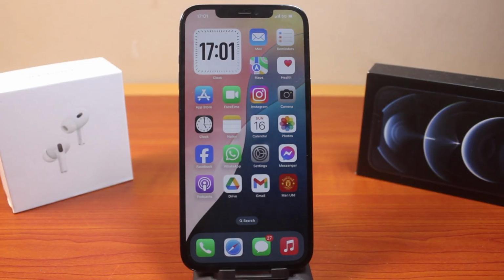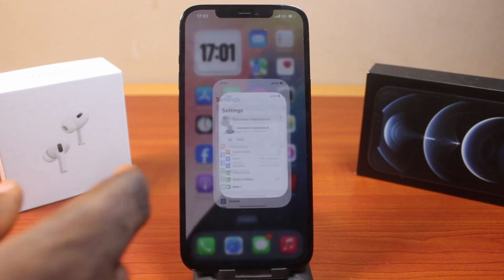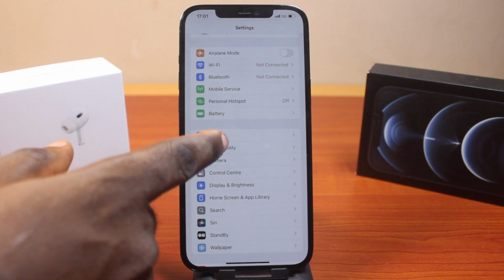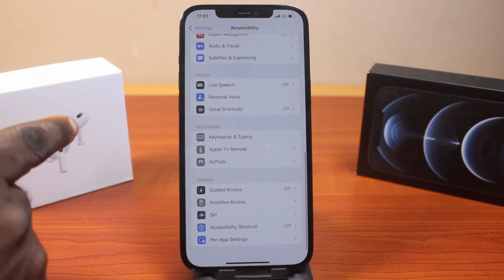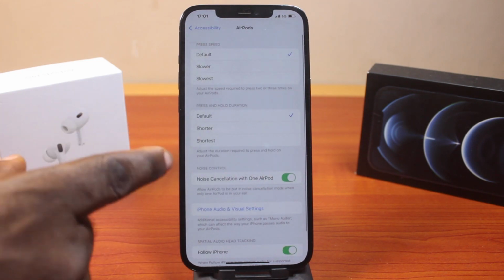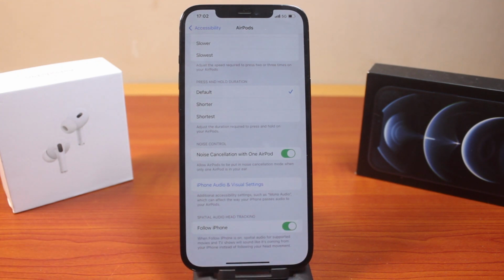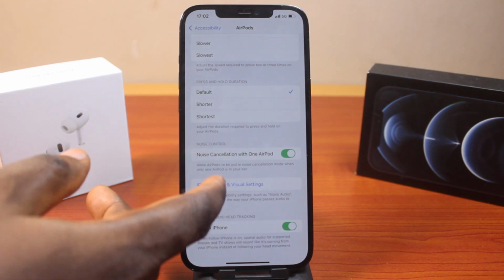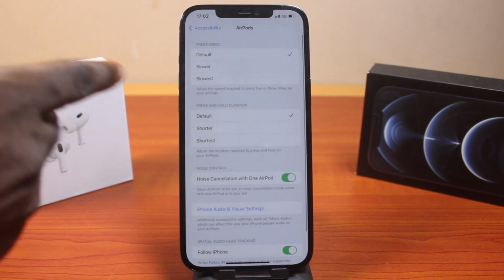iOS 8: How to Enable Follow iPhone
You will learn how to enable follow iPhone on iOS 18 to listen to spatial movie on AirPods with iPhone sound.